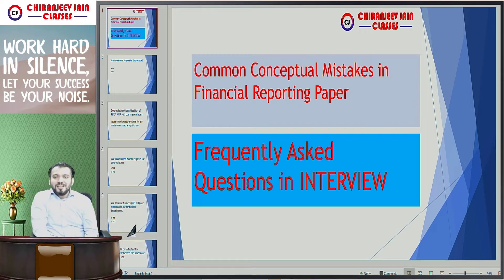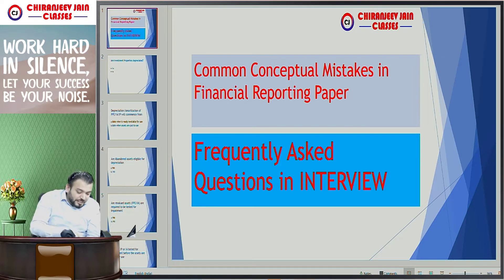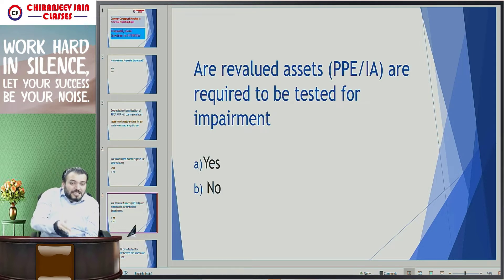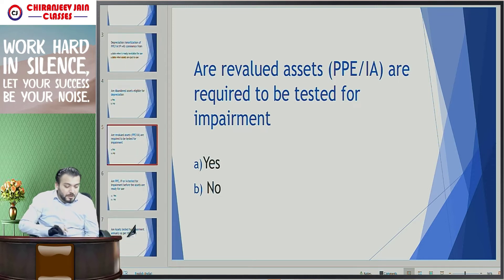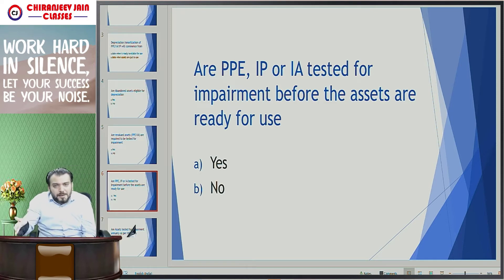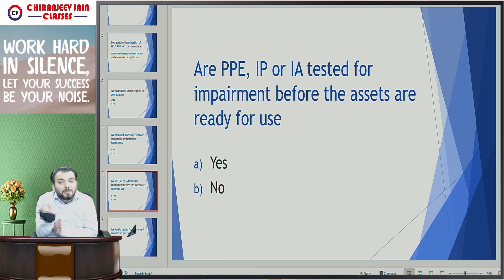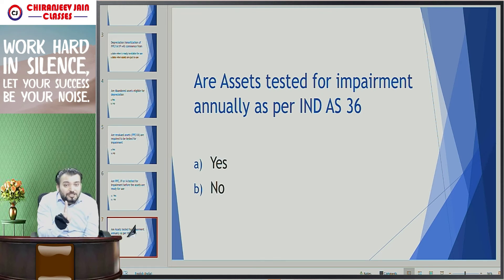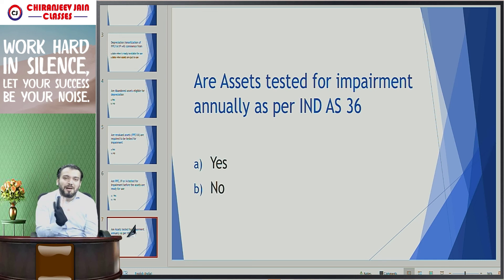FR - Common Conceptual Mistakes & Frequently Asked question in CA Interview - Part 3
Some Important Link for Your Quick Reference

Link to download Suggested Answer For July 2021 Exam Paper

Listen amendment video and Additional questions Video from our Android APP

Link to know about the  IND AS SAARANSH BOOK

Link to download PDF of Expected Question for July 21

TELEGRAM CHANNEL LINK FOR ALL DOUBTS/NOTES/AMENDMENTS/DOUBTS ETC
How to Join Telegram Channel
Answer – Please Install Telegram app in your mobile and than click on below link you will automatically redirected to Chiranjeev Jain Sir Group “CA Final - FR By CA Chiranjeev Jain ” Refer Below Link

Chiranjeev Jain Sir have 13 years teaching experience and he teach students as per ICAI requirement and. He make sure that student pass the exams with very good marks and also get practical understanding of FR Subjects.

NOW Learn with Confidence With CA Chiranjeev Jain